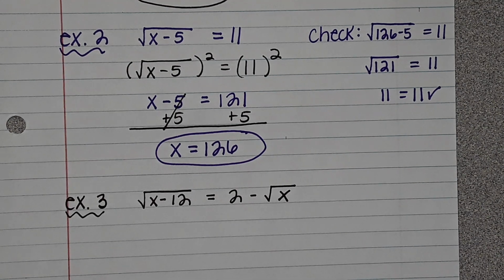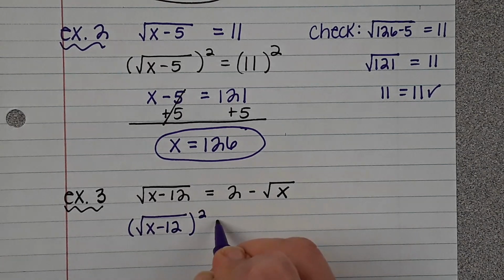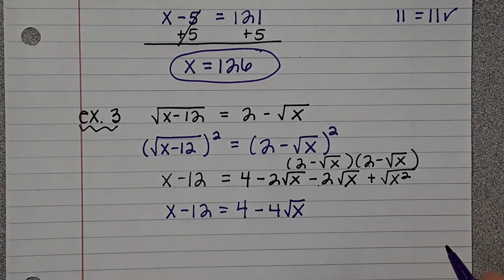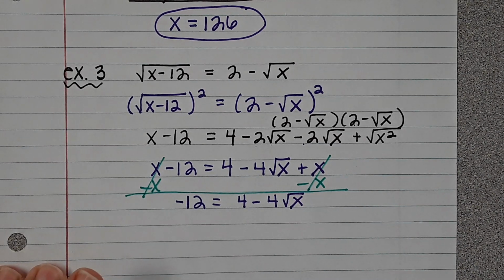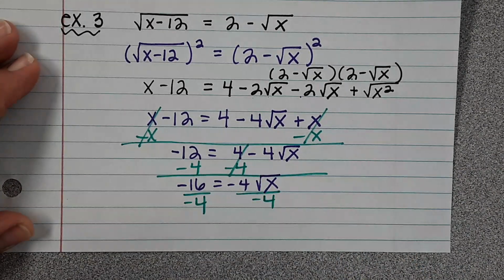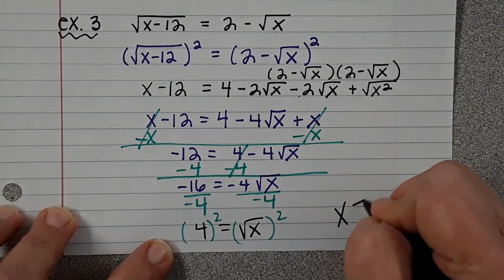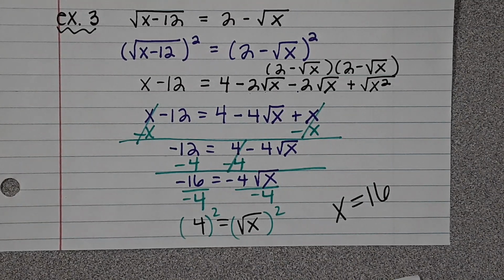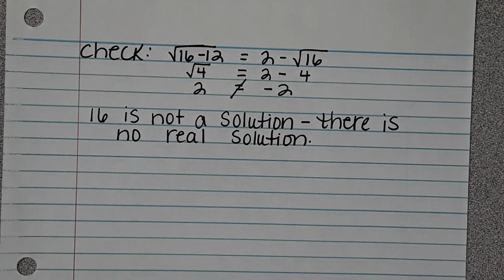ALG2 SECTION 6.7 EXAMPLE 3